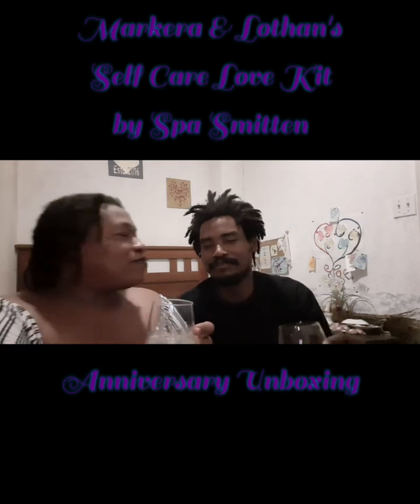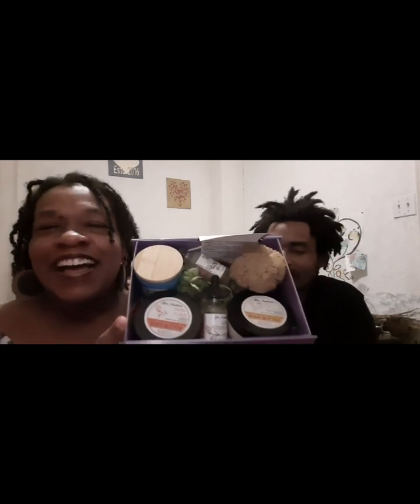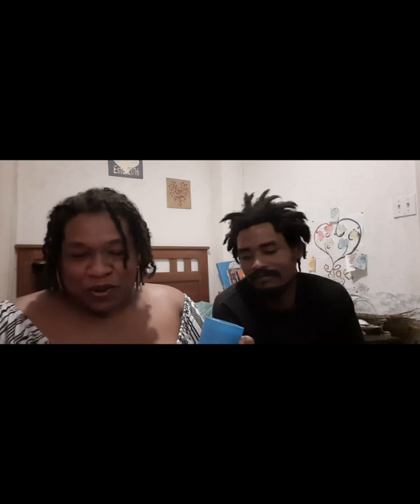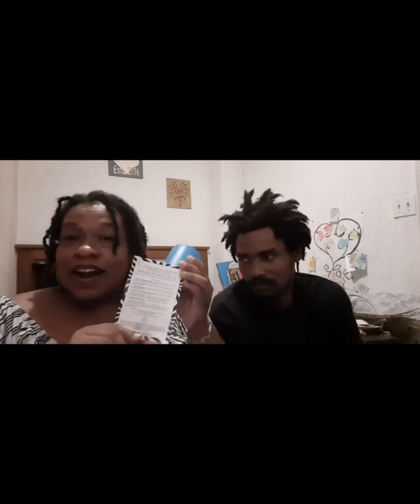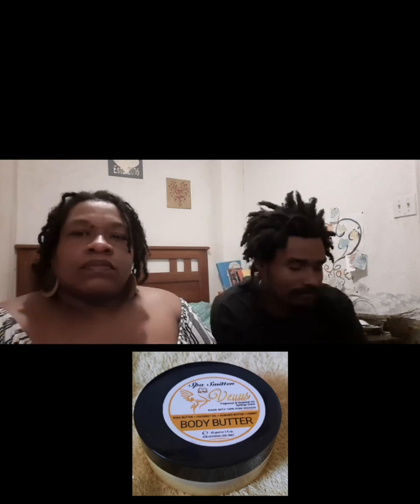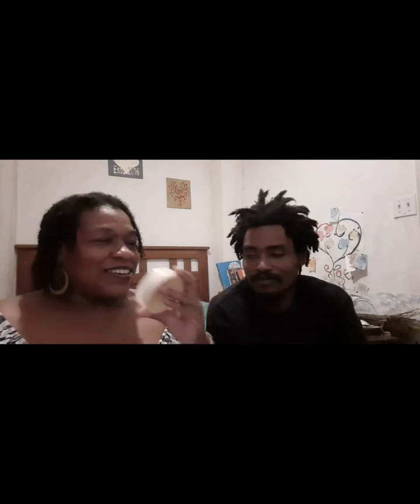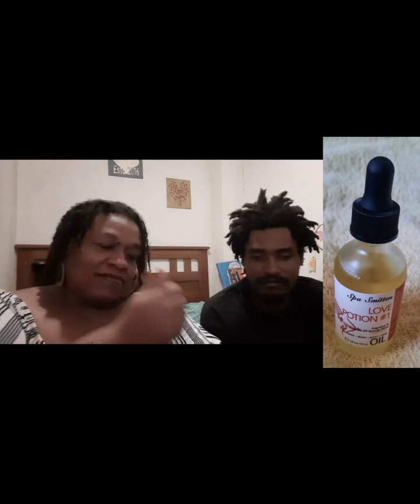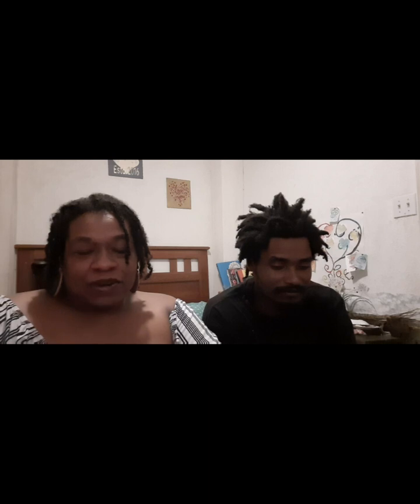🥂Anniversary Unboxing 🍾- 🌱Self Care 💕Love Kit by Spa Smitten ✨@SpiritScribes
For our anniversary this year, we treated ourselves to a Self Care Love Kit filled with decadently scented products:

2 Body Butters - Twin Flame & Venus9
Beard Oil
Inspire my Prosperity Candle
Diffuser Oil
Love Potion #1 Body Oil
Jade Crystal
Tanzanite Crystal
Native Sponge
Potpourri